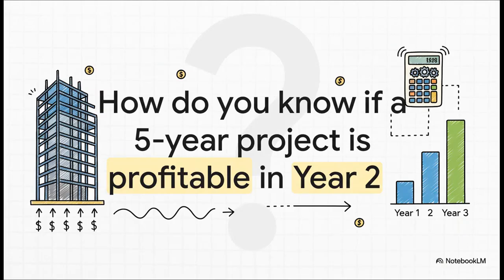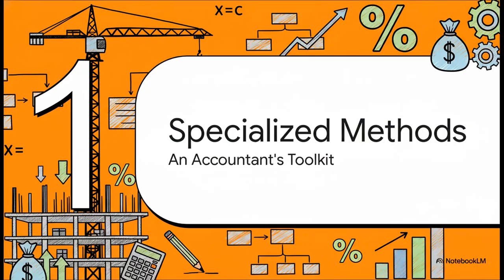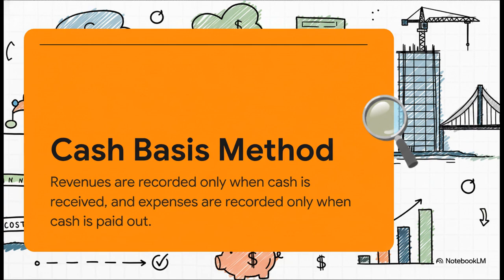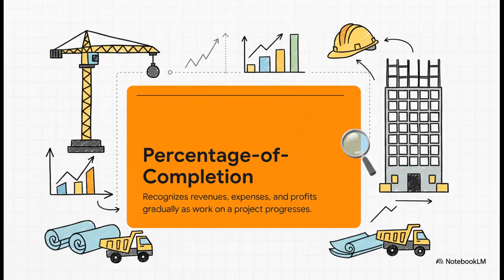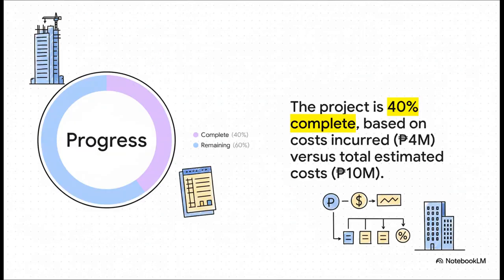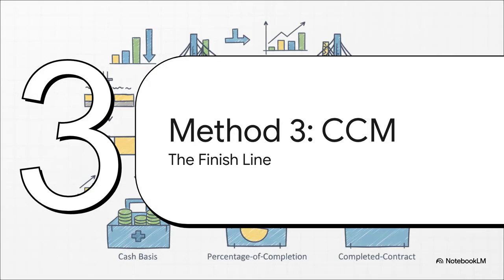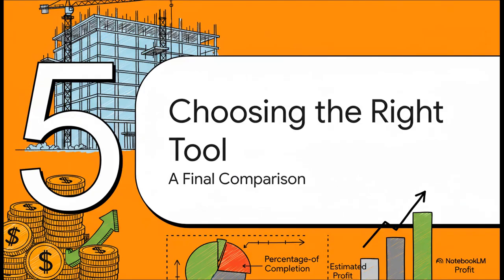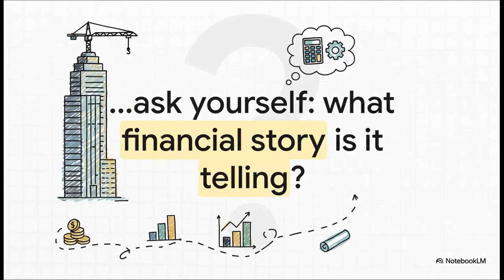3 Key Construction Accounting Methods Explained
Stop losing money on long-term projects! 🚧💰 Construction accounting is NOT the same as general accounting, and using the wrong method can crush your profit margins.

We break down the 3 most crucial revenue recognition methods for complex engineering projects:

Cash Basis: Simple, but dangerous for multi-year builds.

Percentage-of-Completion (PCM): The industry standard! Learn how to accurately recognize revenue and profit as you work.

Completed-Contract Method (CCM): When should you defer all revenue until the final handover?

More than just bookkeeping, these methods are the core of Engineering Economics. We show you how financial data from PCM supports strategic decision-making, helping you manage cash flow and the time value of money throughout the project lifecycle.